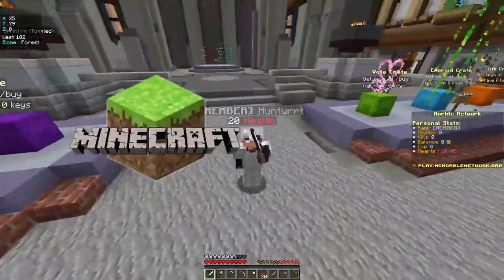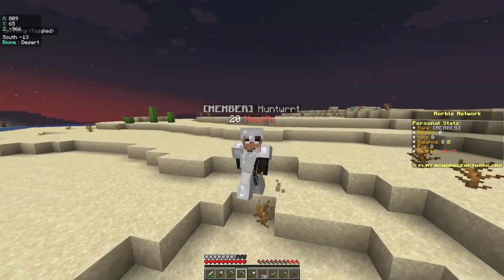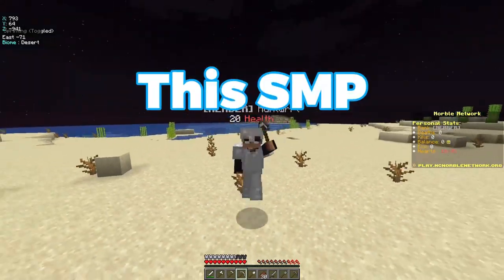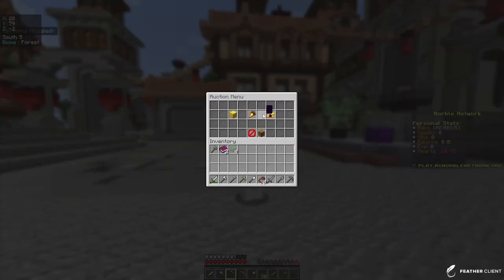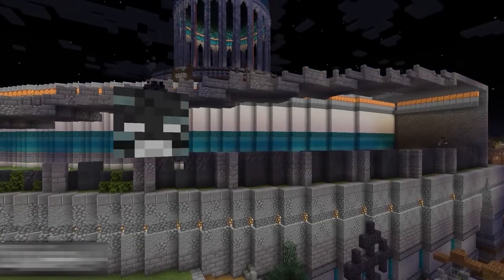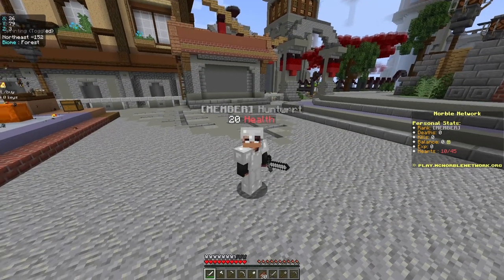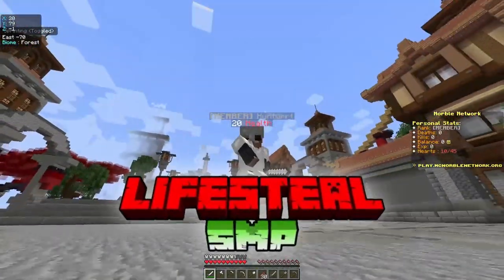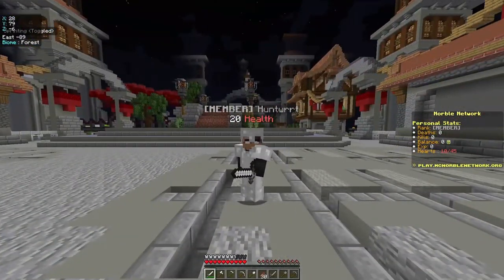Best *CRACKED* Public SMP Of 2024 (Free To Join)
GET THIS TO 10 LIKES

Ip: Play.McNorbleNetwork.Net
Video edited by - toto_6969

In this video I showcase NorbleNetwork which is a brand new cracked SMP!

This cracked SMP was amazing and since it’s a cracked smp free to join, literally anyone can join!